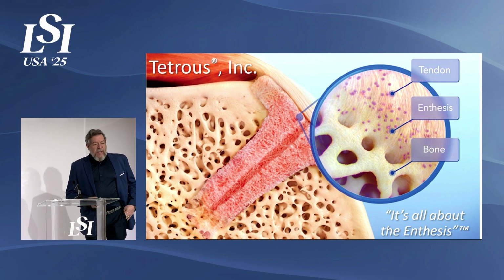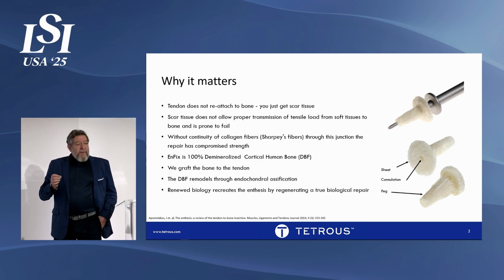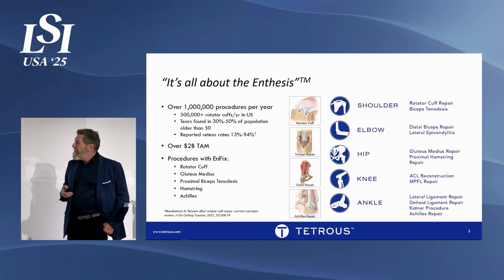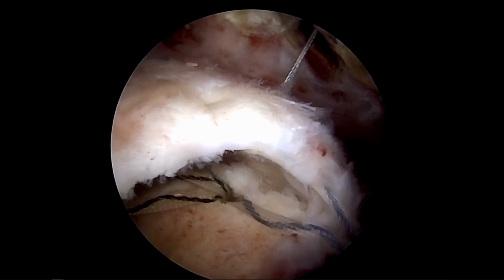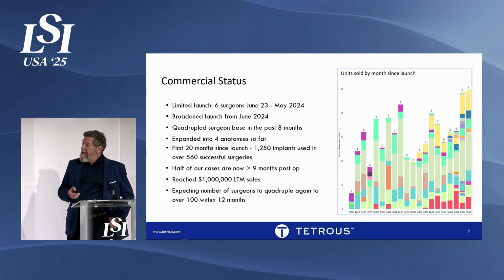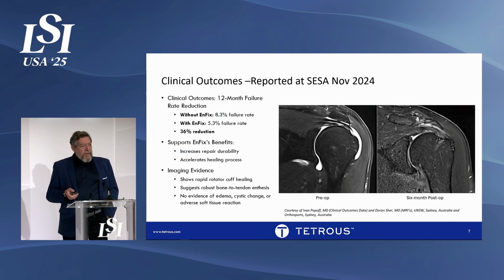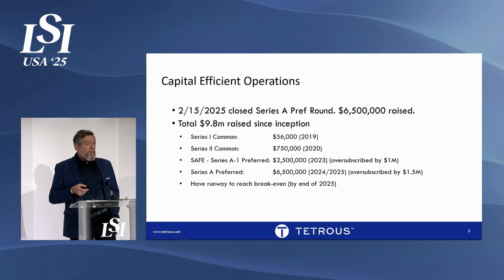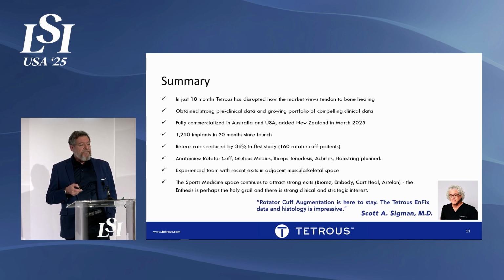Bradley Patt, Tetrous, Inc. - Sports Medicine Enthesis Repair Technology | LSI USA '25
Bradley Patt presents Tetrous, Inc. at LSI USA '25 Emerging Medtech Summit in Dana Point, California.

Tetrous, Inc. specializes in regenerative medicine, focusing on advanced tissue engineering to accelerate and enhance the body's natural healing processes, offering innovative solutions for medical professionals and patients alike.